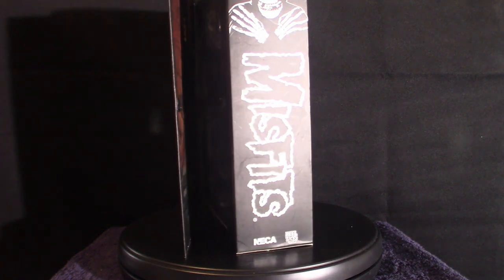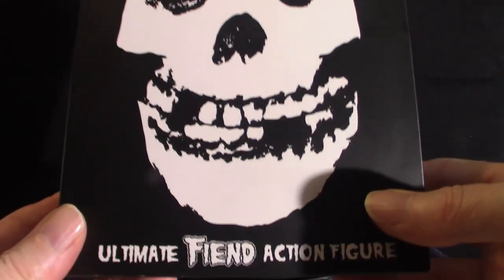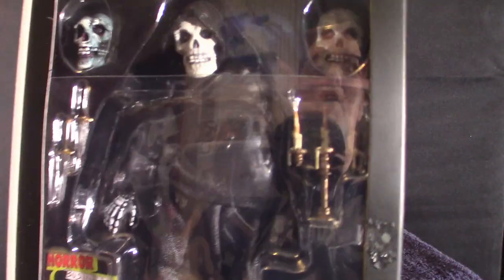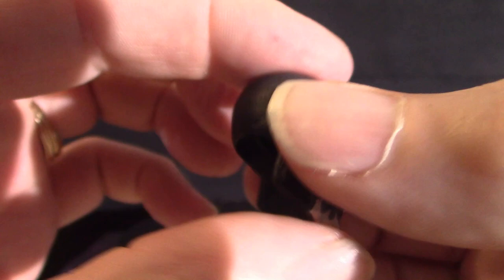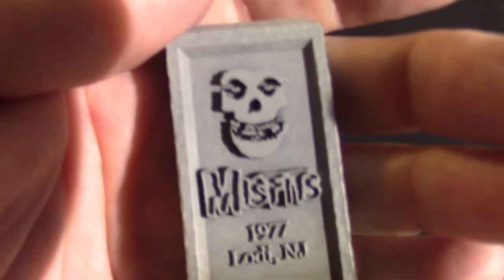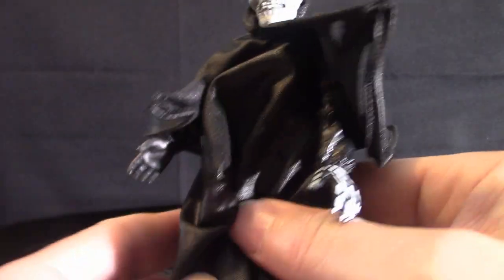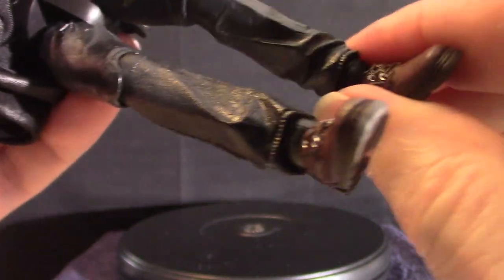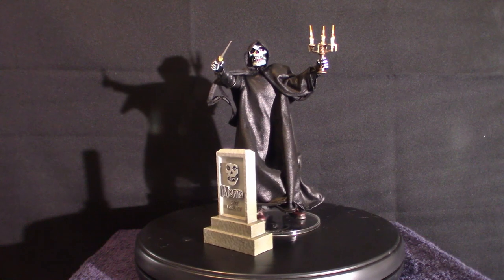Neca The Misfits The Fiend Figure Review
This video I talk about the Neca figure based on the Fiend from the punk music group The Misfits!